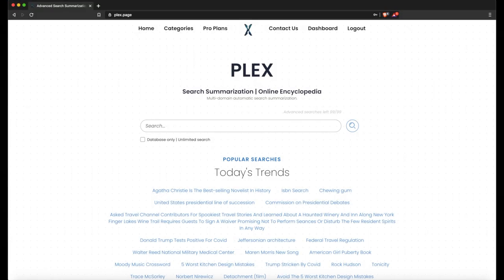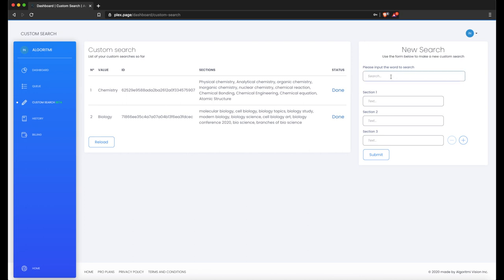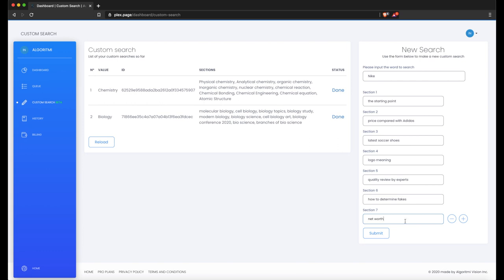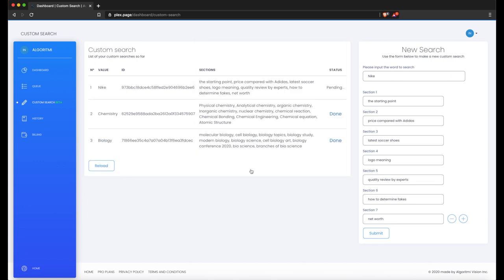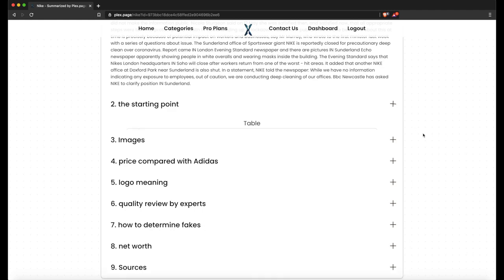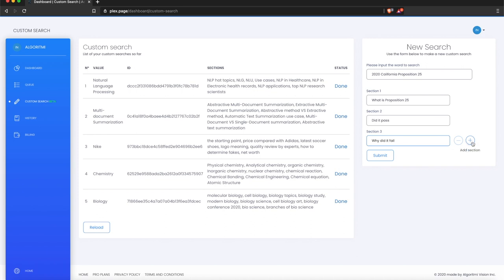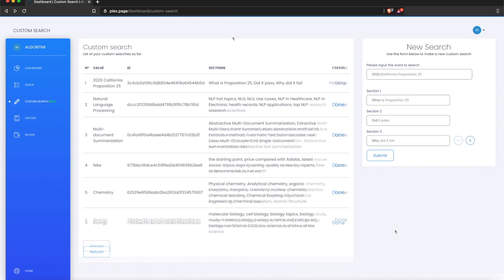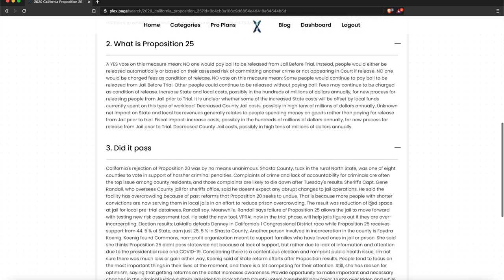UseCase 0103: Advanced Search Summarization by Plex.page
UseCase 0103 Khasan Musabaev demo's advanced search summarization and basically creating wikipedia on-the-fly on any topic. Then he shows us what it can do on legal matter by summarizing California Prop 25...wow

Video: Raymond Blijd  - Legalcomplex.com